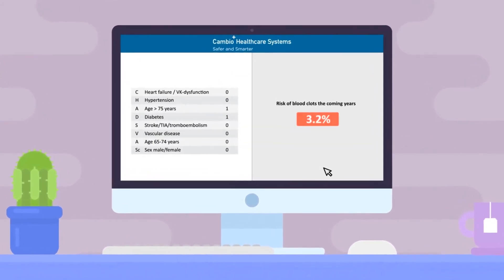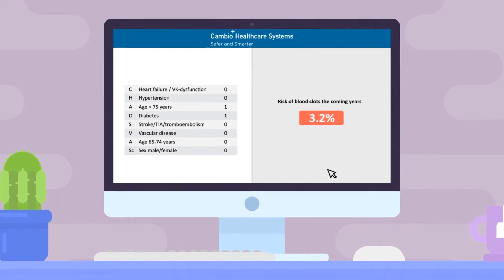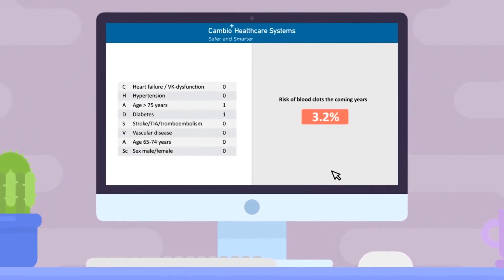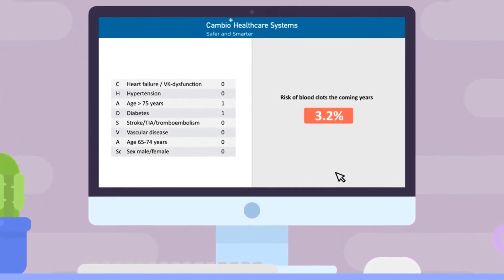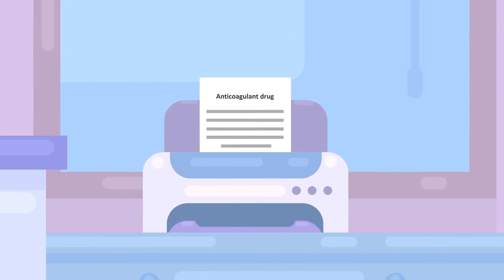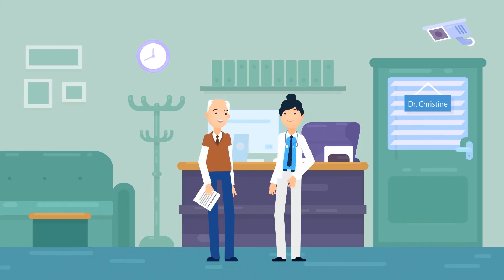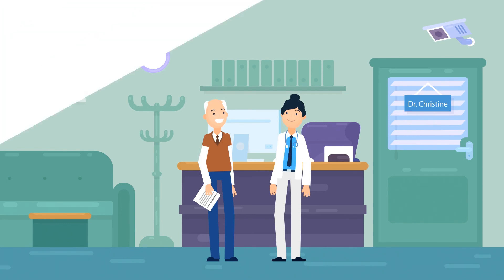Cambio Clinical Decision Support - Stroke Prevention App - Safe and Smart solutions for healthcare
With innovative clinical decision support (CDS) applications from Cambio, the care personnel gets standards-based support in identifying and managing high risk patients. Relevant clinical practice guidelines are combined with actual patient specific data to ensure adherence to guidelines and a high level of patient safety.